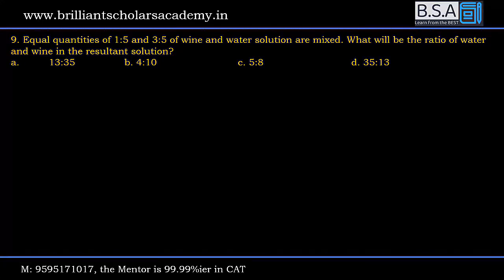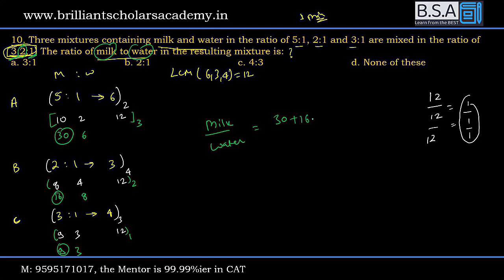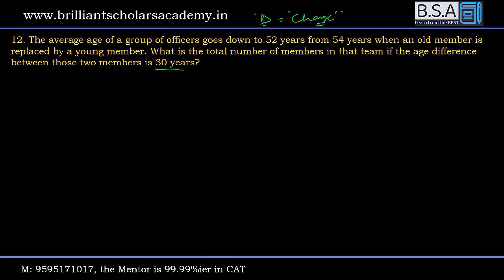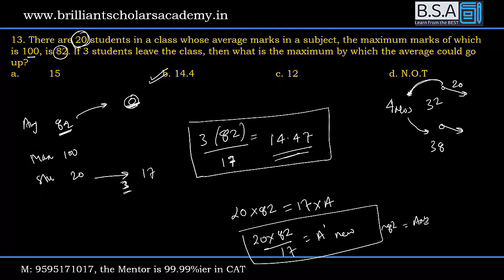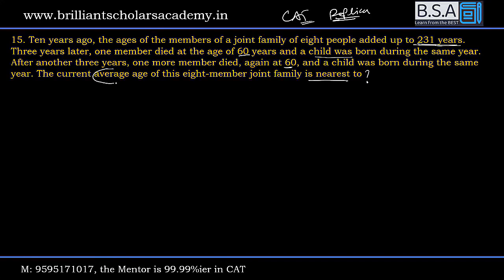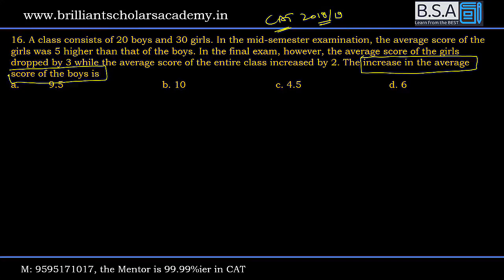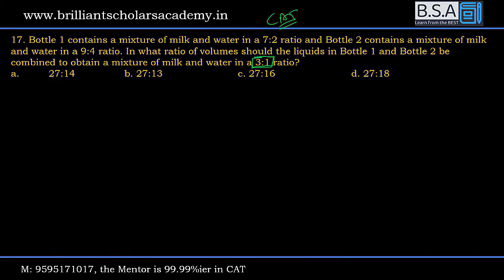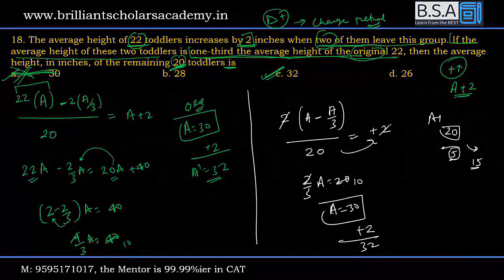34 AMA 2